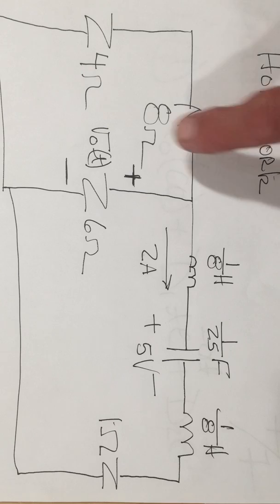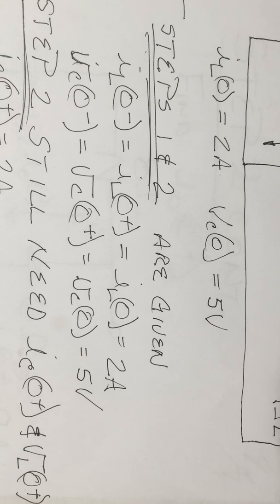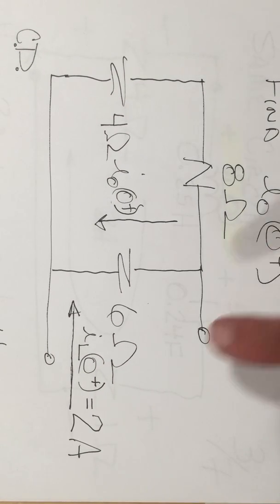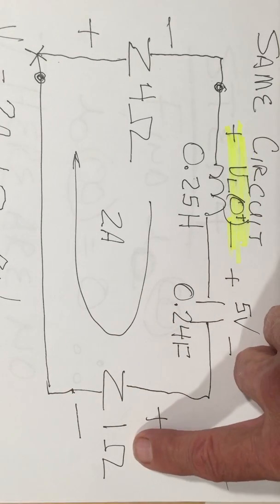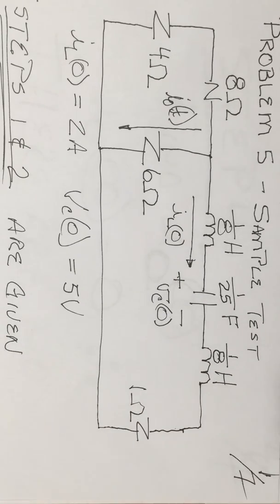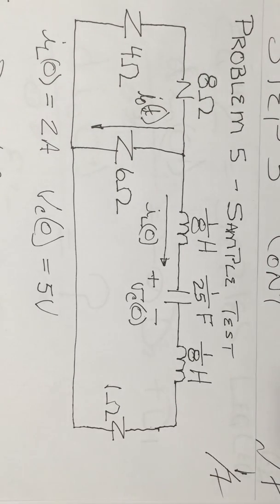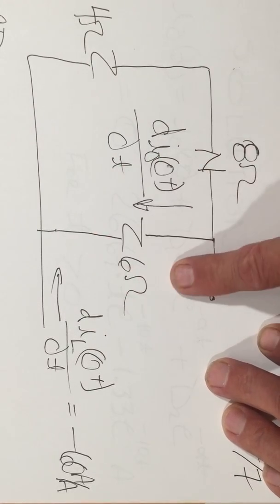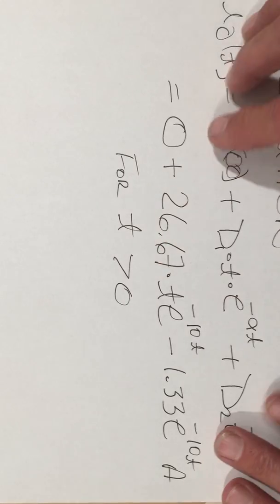March 30, 2020